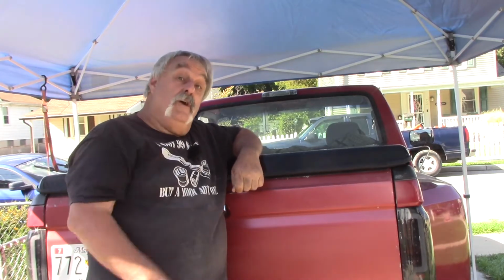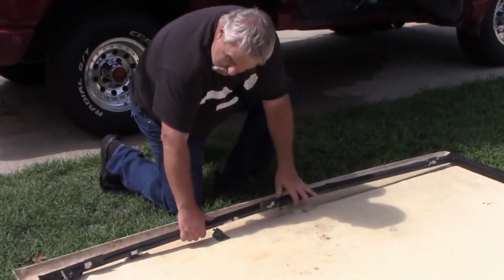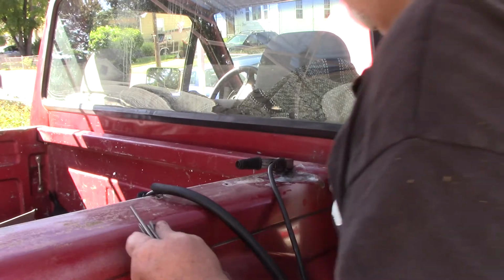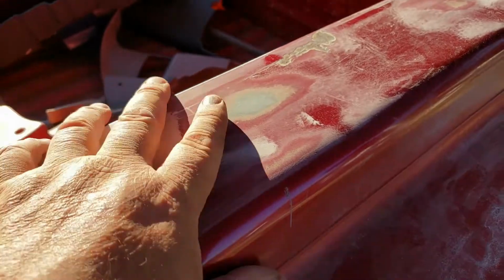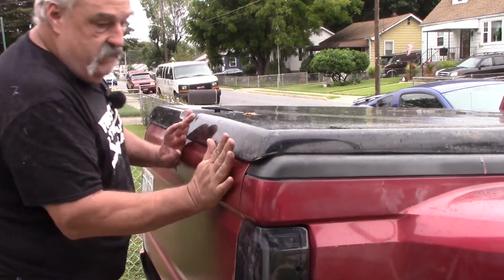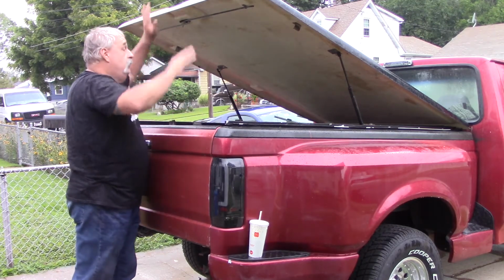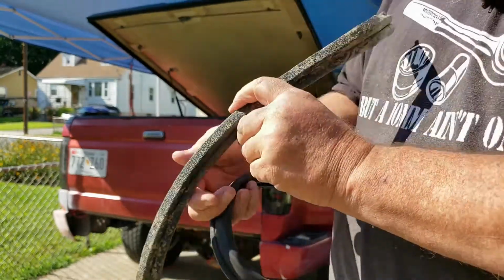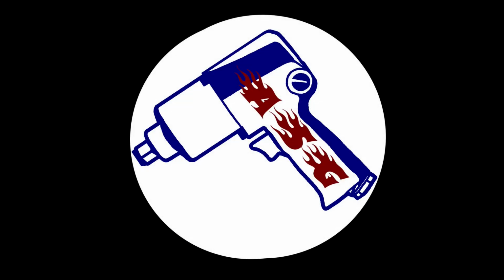Tonneau Cover install on my OBS Ford F 150 Flareside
So the guy I got the truck from had this Tonneau cover for the truck and he held it for me for almost a year, like I said before, he's a good guy, so I picked it up and today we're going to Fix it, Clean it up and install it on the truck.

With this install I also need to fix  big dent in the top of the bed rail on the right side and I'm going to try to pull it by welding nails on it instead of spending a bunch of money on  stud welder that I would only use every now and then, we'll see if it works

Foam Weather Strip, for the frame

Rubber Weather Strip

Add on Rubber Weather strip (I had to Supper Glue this on)